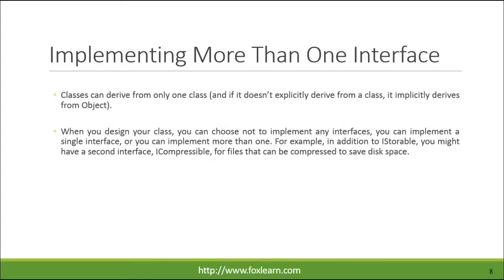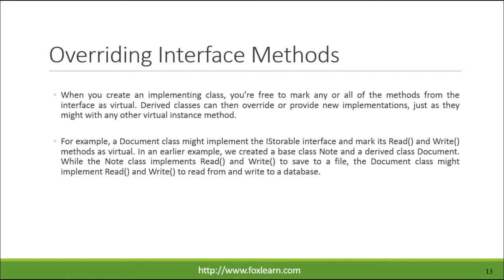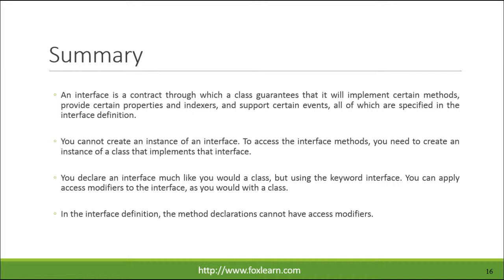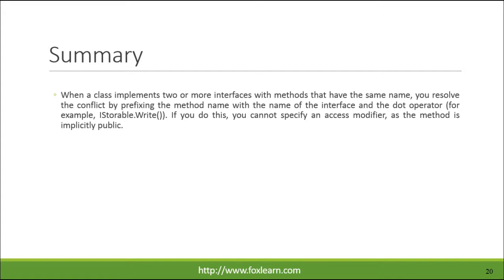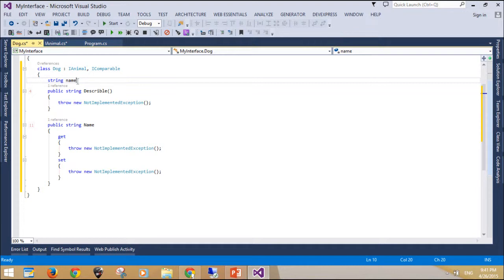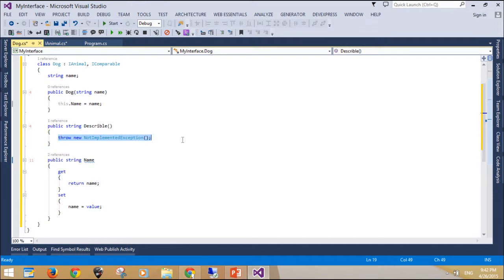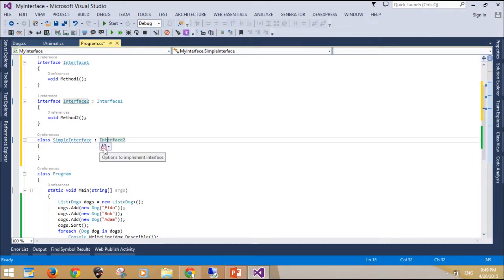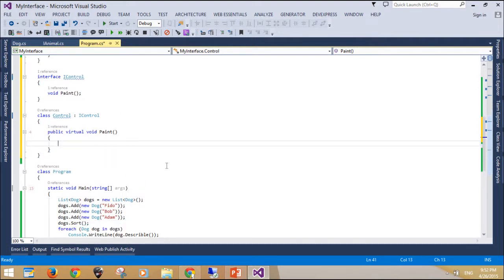C# Tutorial - Interfaces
c# interface

In this session we will learn:
- What Interfaces Are
- Implementing an Interface
- Implementing More Than One Interface
- Casting to an Interface
- The is and as Operators
- Extending Interfaces
- Combining Interfaces
- Overriding Interface Methods
- Explicit Interface Implementation
- Summary